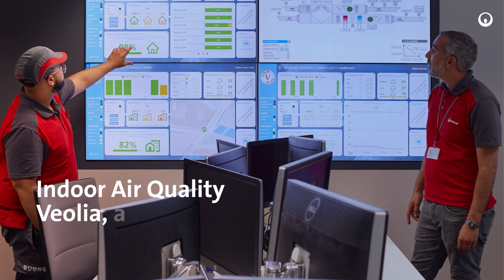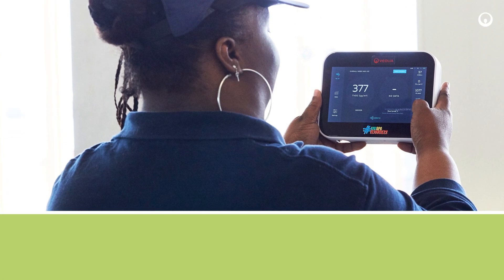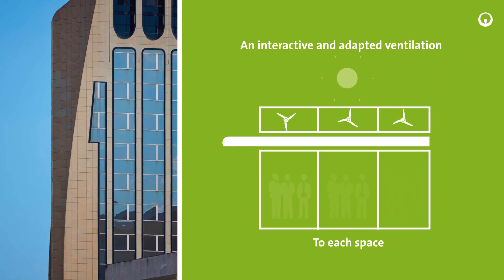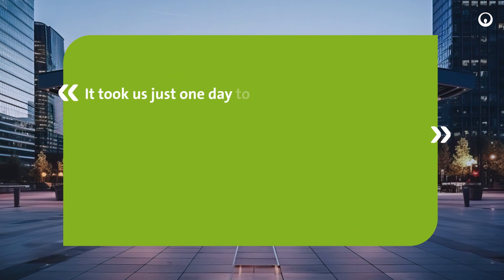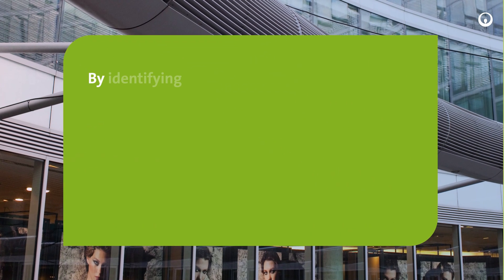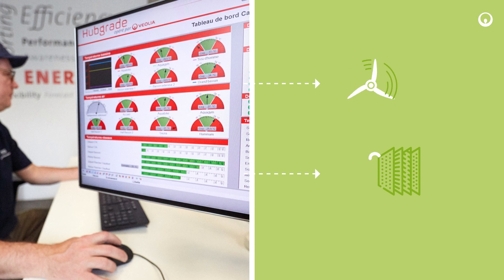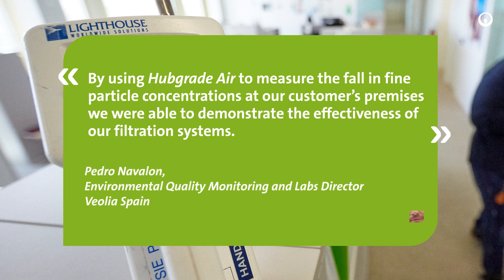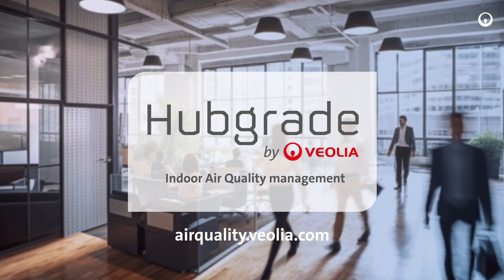Hubgrade Air: digital innovation supporting Indoor Air Quality | Veolia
The "Hubgrade Air" solution combines digital innovations and remote management to monitor and improve indoor air quality and comfort settings in your buildings.
An ecological transformation solution.
2024  - Direction de la communication Veolia
Script & motion graphic : Your-Comics